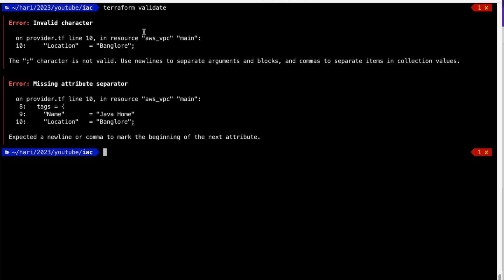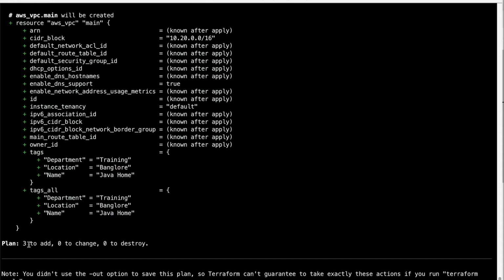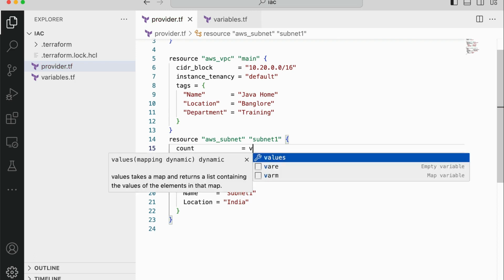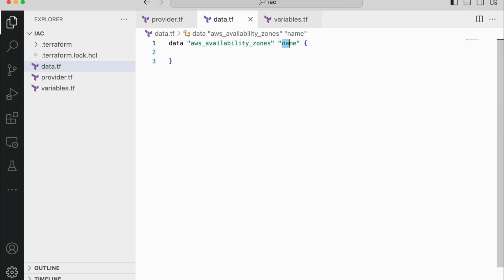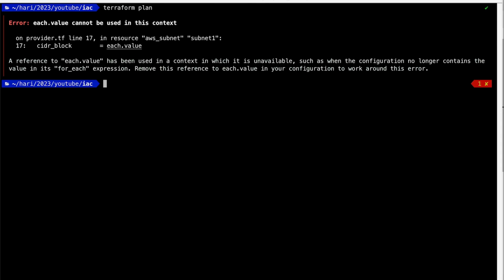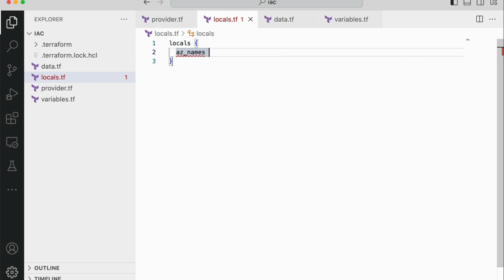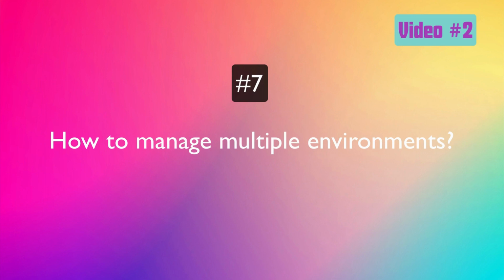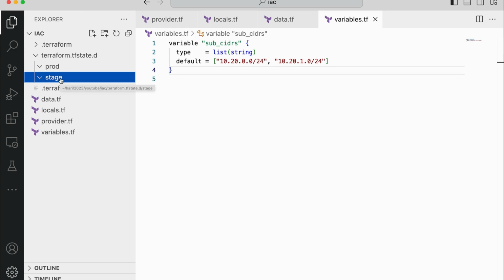Must know Terraform Interview question for experienced | terraform FAQs | Terraform For Beginners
This video covers the latest interview questions on Terraform. You must know them to crack Terraform interviews.